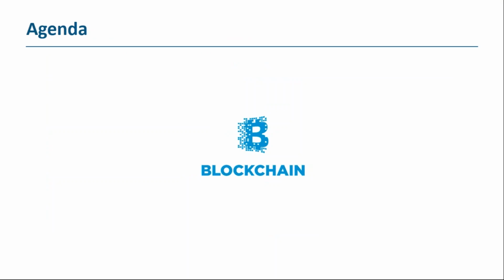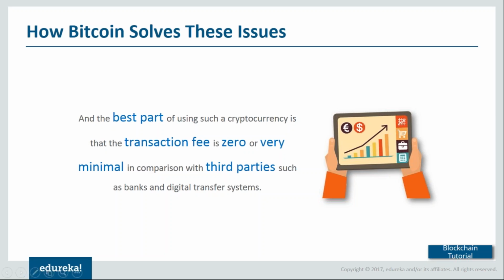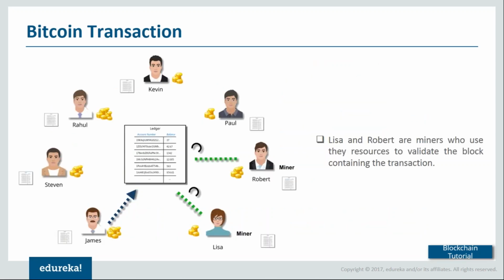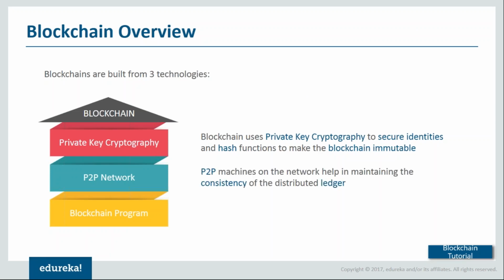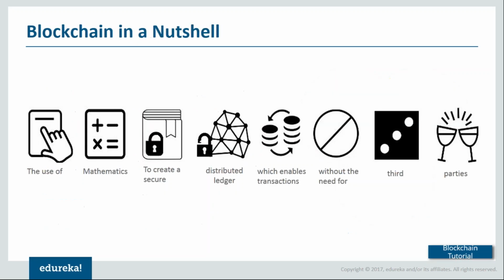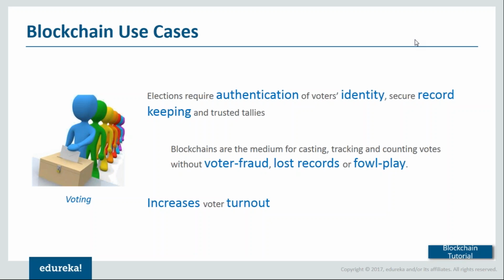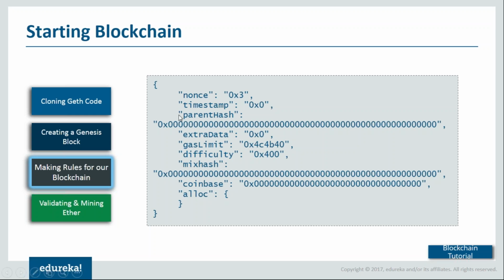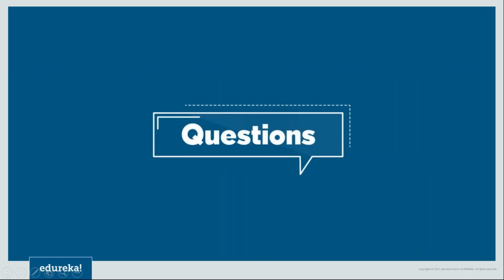Blockchain Tutorial | Blockchain Technology | Blockchain Explained | Blockchain Training | Edureka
This Edureka Blockchain Tutorial video will give you a complete fundamental understanding regarding Blockchain and Bitcoin. This video helps you to learn following topics:

1. Issues With The Current Banking System.
2. How Bitcoin Can Help Overcome These Issues?
3. Bitcoin Transaction
4. Blockchain To The Rescue
5. Blockchain Concepts
6. Blockchain Features
7. Blockchain Use Case
8. Demo: Banking Use Case

For doubts & queries on Blockchain, post the same on Edureka Community

1. This is a 4 Week Instructor led Online Course, 20 hours of assignment and 20 hours of project work

2. We have a 24x7 One-on-One LIVE Technical Support to help you with any problems you might face or any clarifications you may require during the course.

3. At the end of the training you will be working on a real time project for which we will provide you a Grade and a Verifiable Certificate!

Edureka's Blockchain Course is designed to introduce you to the concept of Blockchain and explain the fundamentals of blockchain and bitcoin. Blockchain course will provide an overview of the structure and mechanism of blockchain. As a beginner, you will be learning the importance of consensus in transactions, how transactions are stored on blockchain, history of bitcoin and how to use bitcoin. Furthermore, you will be taught about the Ethereum platform and its programming language. You will setup your own private blockchain environment using Ethereum. Also, you will develop a smart contract on private Ethereum blockchain and will be deploying the contract from web and console. The course is fed with various use-cases and examples, which makes the learning more interesting.

After completing this Course, you should be able to:

1. Comprehend the cryptography and cryptocurrency concepts
2. Encompass the concept of blockchain
3. Understand the importance of blockchain technology
4. Have a deep insight into bitcoin and its network
5. Perceive, how bitcoin transactions are validated by miners
6. Create and use bitcoin account effectively
7. Understand Ethereum blockchain
8. Learn Solidity: Prominent language to develop smart contracts
9. Deploy your private blockchain on web where you can visually see your chains
10. Send transactions between nodes
11. Develop more than one nodes on same blockchain
12. Making your own cryptocurrency
13. Discuss the compelling use-cases of the blockchain
14. Interpret the prospects of blockchain.
15. Assess, how blockchain can improve your business standards.

Blockchain is a revolutionary technology. It is an ordered back linked-list data structure of blocks of transactions stored in a decentralized peer- to-peer network. It is the underlying infrastructure for bitcoin, a popular cryptocurrency.  In near future, many companies will be adopting blockchain technologies for trading publicly. Apart from bitcoin, it can be used for a wide variety of applications such as tracking ownership, digital assets, physical assets, or voting rights. It can also store and run computer code called ‘smart contracts’.  However, blockchain is still new and the communities are still exploring the best ways in which it can be used.